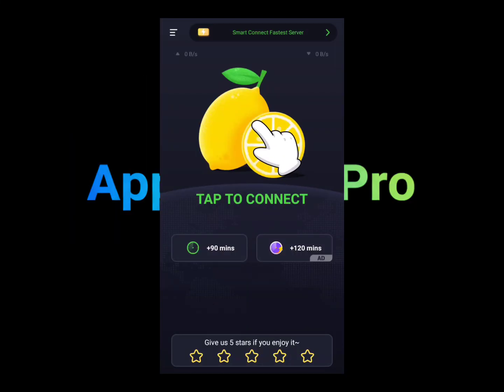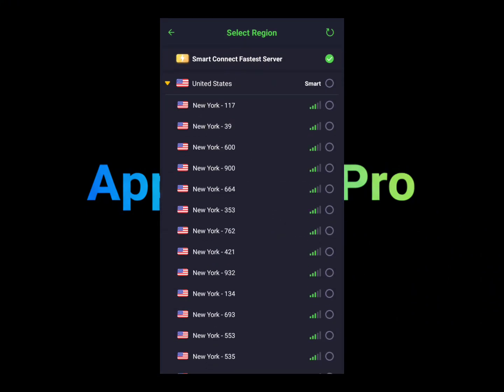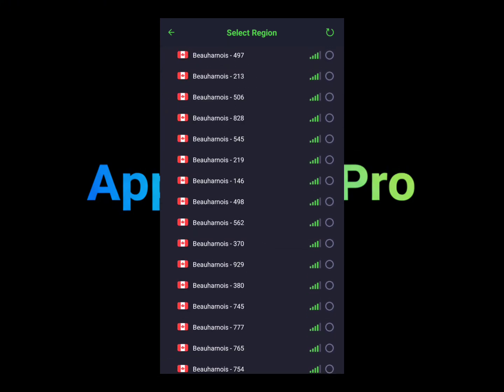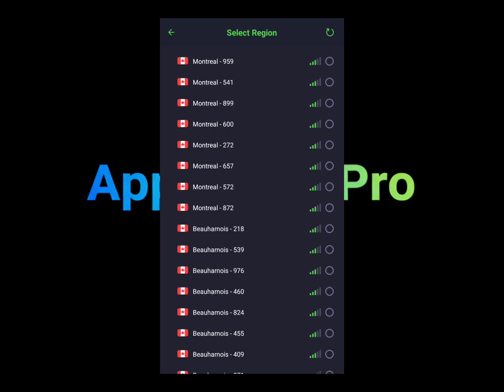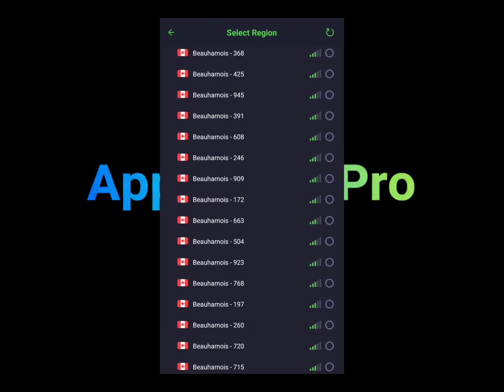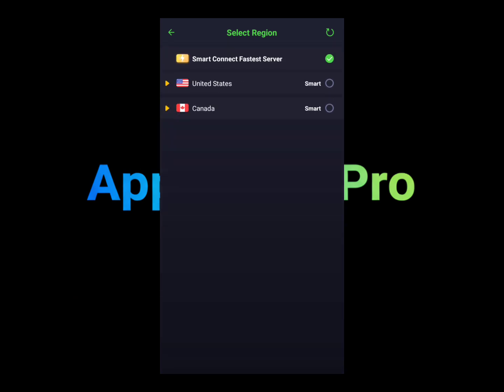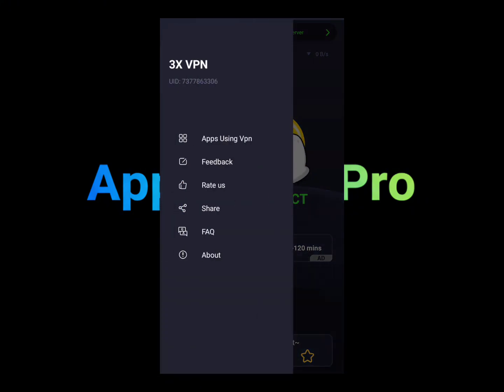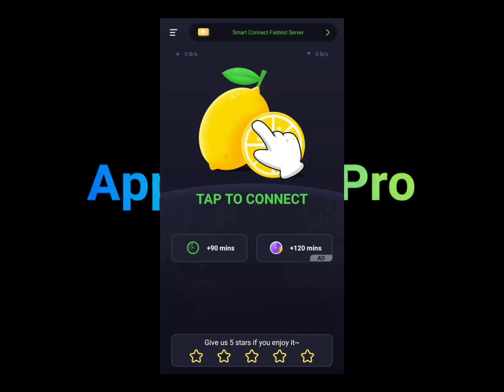3X VPN how to use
3xvpn, 3x vpn capcut, 3x vpn ko kaise use kare, 3x vpn app ka use kaise kare, 3x vpn use, 3x vpn 2024, 3x vpn smooth browsing, 3x vpn pubg mobile lite, 3x vpn free fire, 3x vpn connecting problem